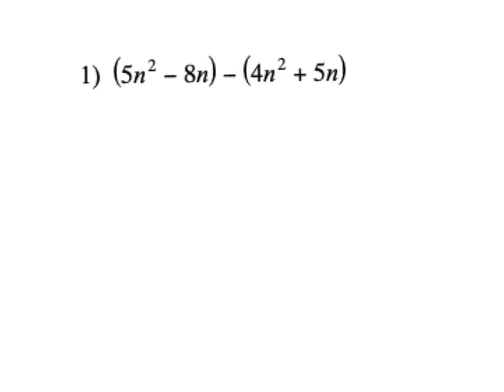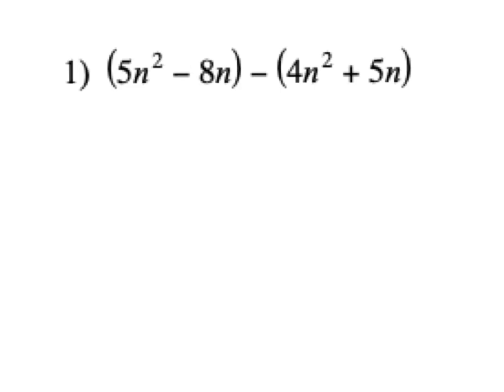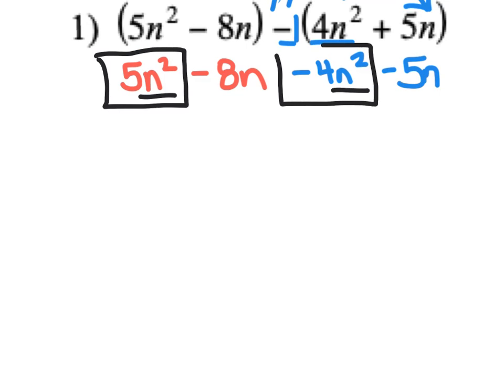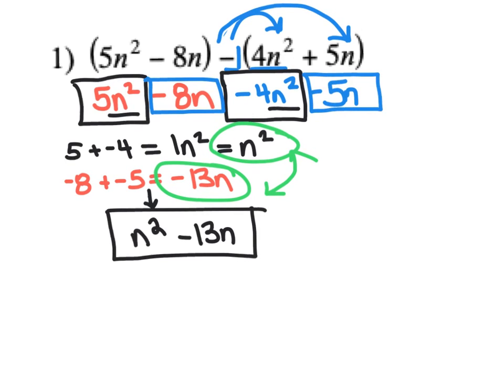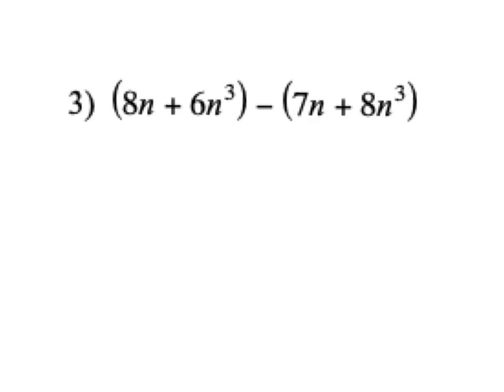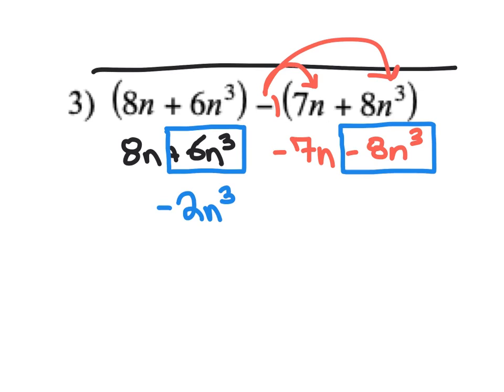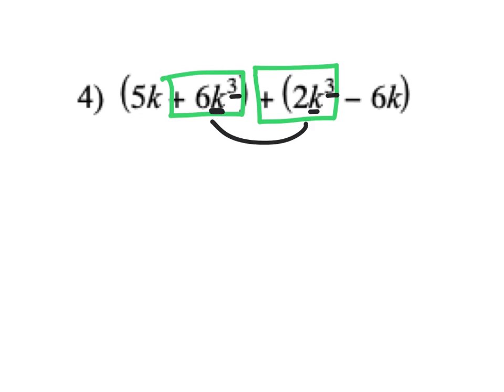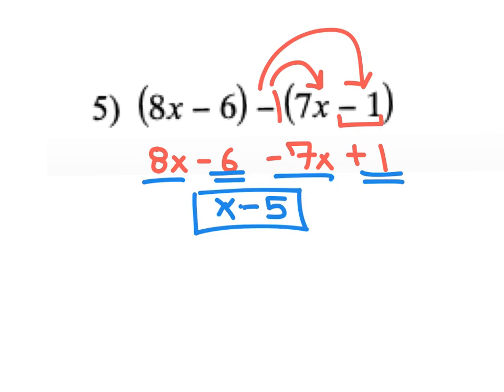April 15, 2020